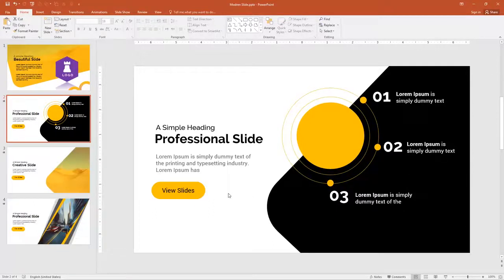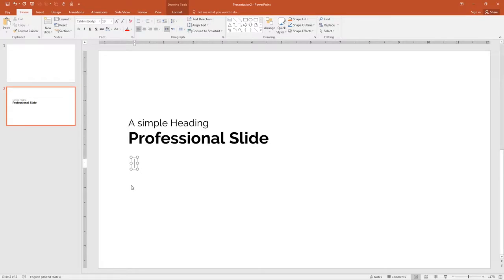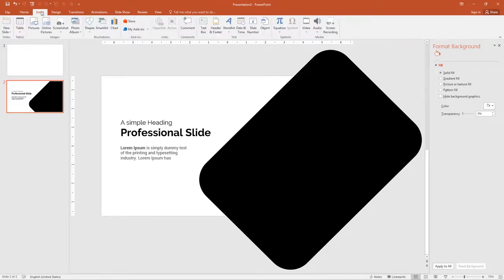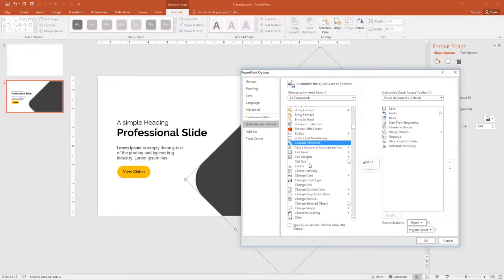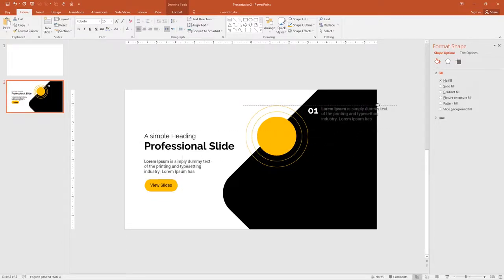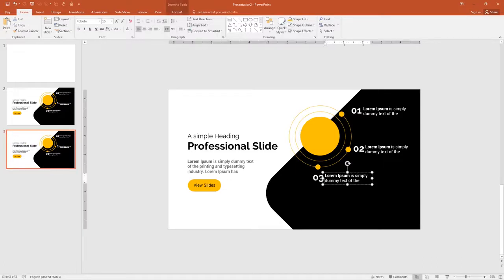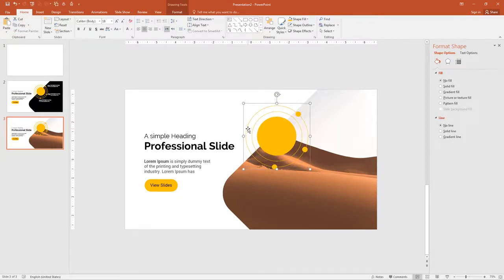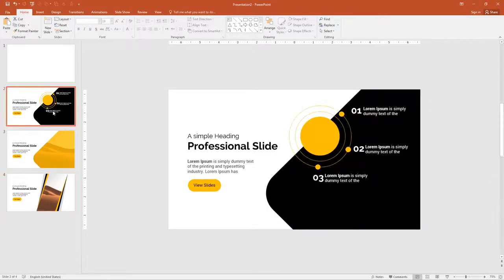How to make a Professional PowerPoint Slides Design Creative PowerPoint Slides Pro PowerPoint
How to make a Professional PowerPoint Presentation Slides. how to make Pro PowerPoint. ppt Presentation, Template Business Presentation. Best PowerPoint presentation Design for beginners. make a good PowerPoint presentation. PowerPoint Design Ideas, PowerPoint Slide design